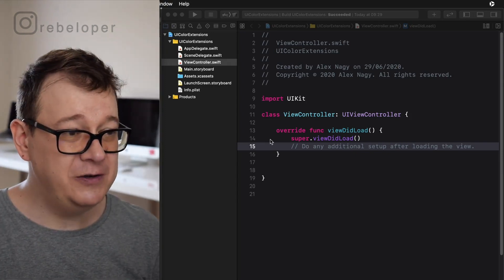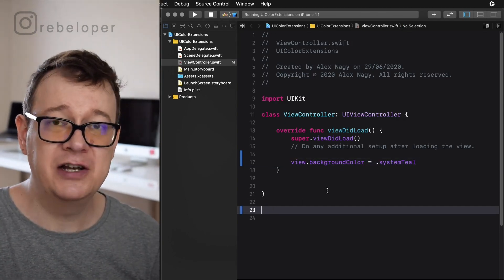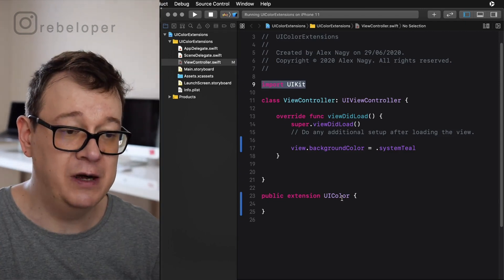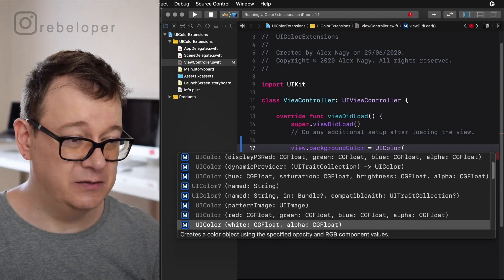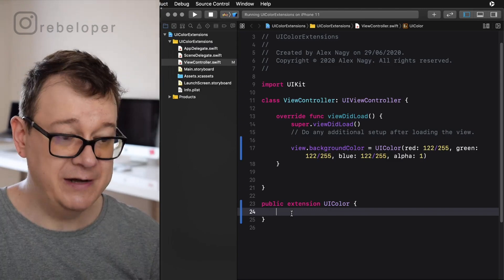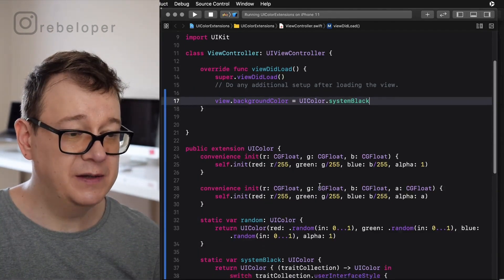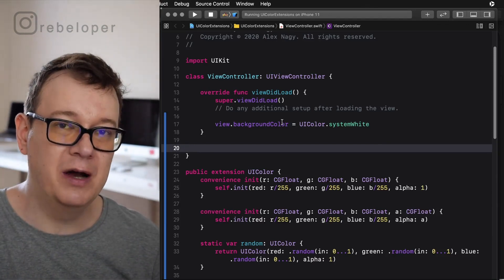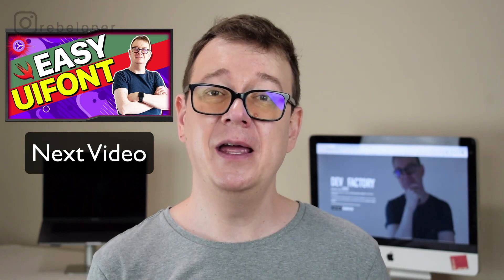Swift UIColor - The Missing System Colors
Want to learn more about swift uicolor ? Want to have the missing system colors? Or want to learn about Uicolor?  Well you're in luck! Because in this swift tutorial you will learn about ios programming,  custom colors and much more!
Are you looking for a good swift code tutorial? In today's lesson, I'll go over hexidecimal, hex color and standard colors list. In this swift code tutorial I will give you a quick start to hex, hex color code, uicolor rgb, xcode colors and convert uicolor to hex. If you want to learn swift, then this swift app tutorial is perfect for you! I will talk about hex code, uicolor objective c, xcode color picker and much more.
Swift and UIKit videos for you to learn swift programming!
Learn ios and swift programming with Rebeloper
Let’s dive into this xcode project!